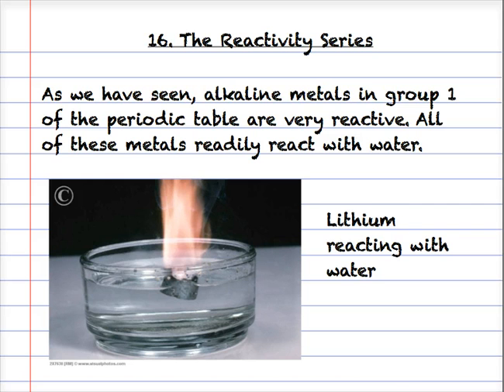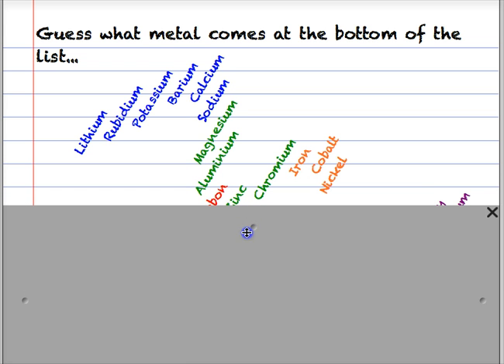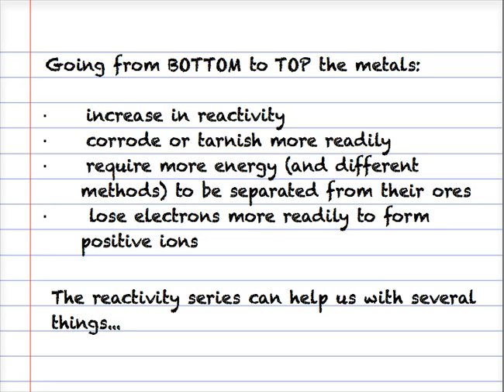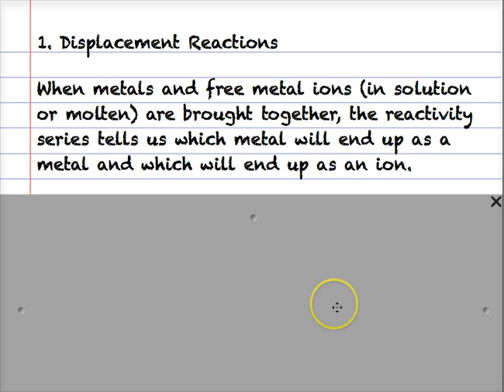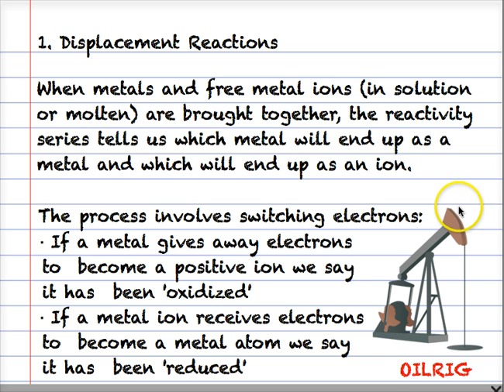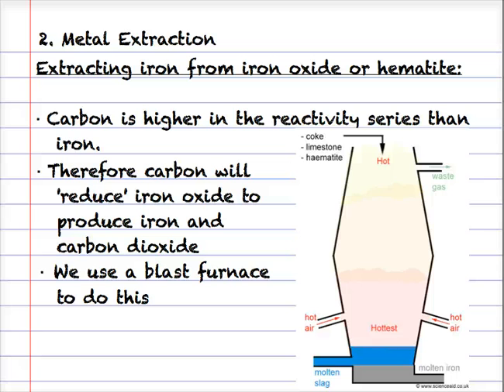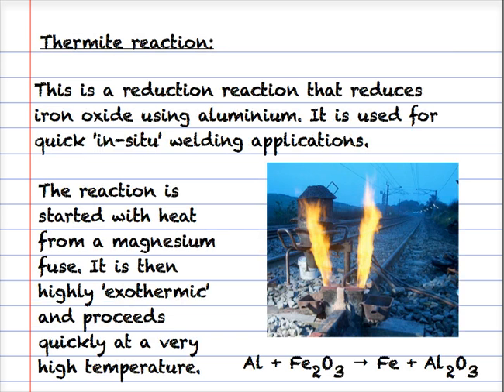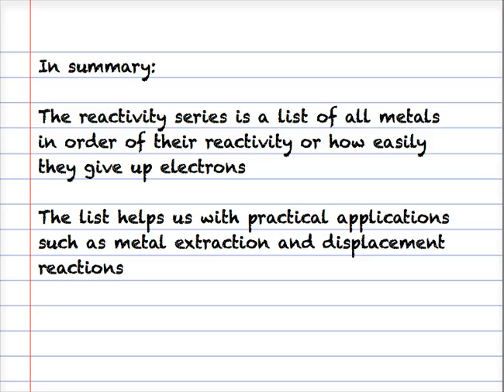16. Reactivity Series.mp4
The reactivity series of metals and how it helps us to understand displacement reactions and metal refining.